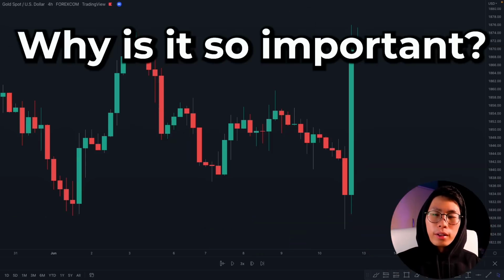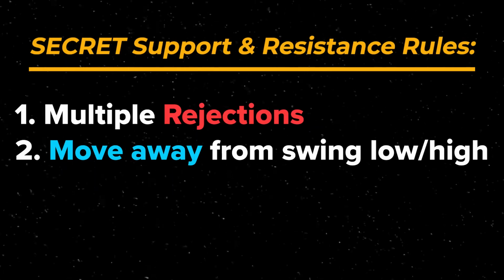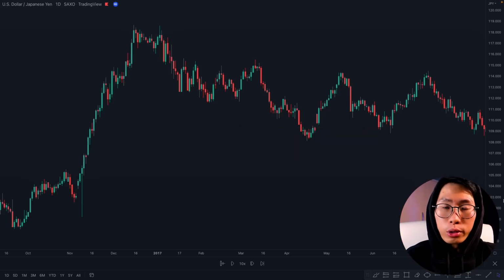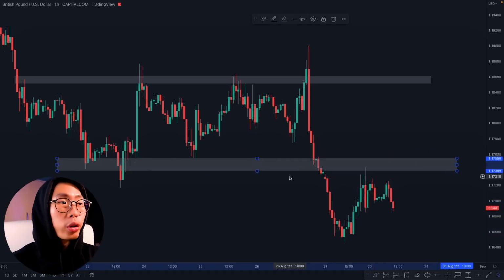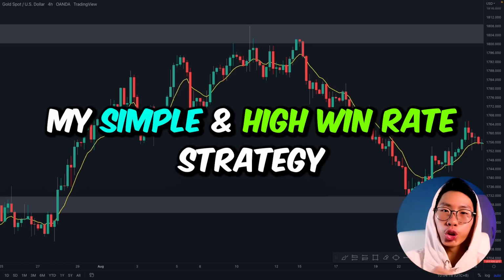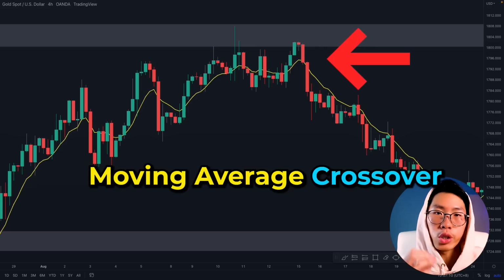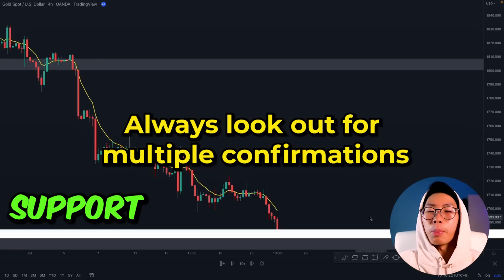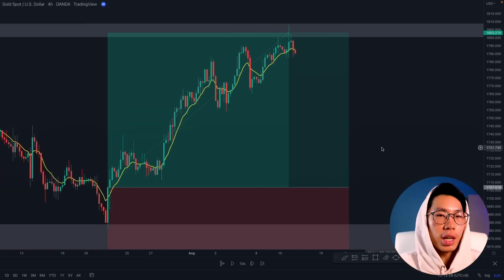2 Master Support & Resistance Levels ALL YOU NEED TO KNOW